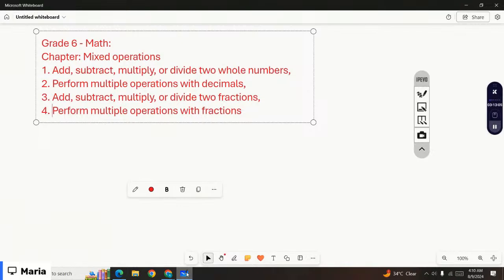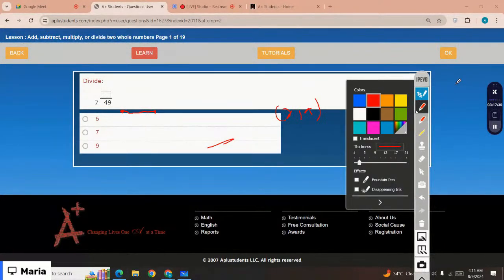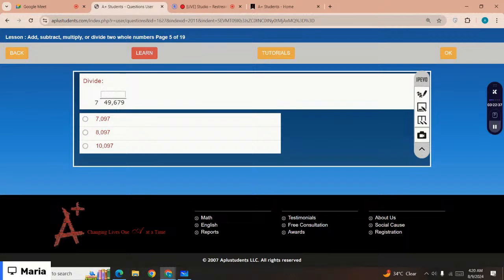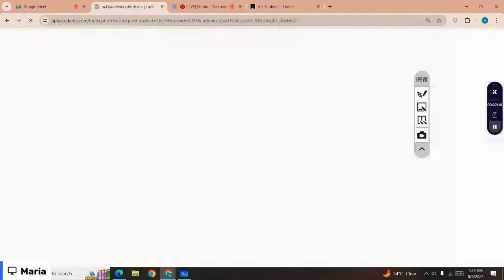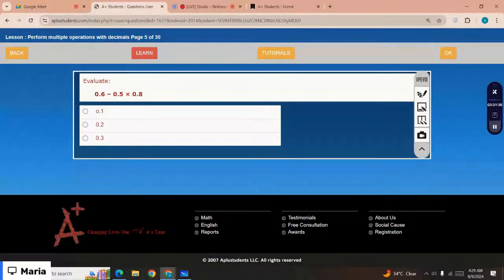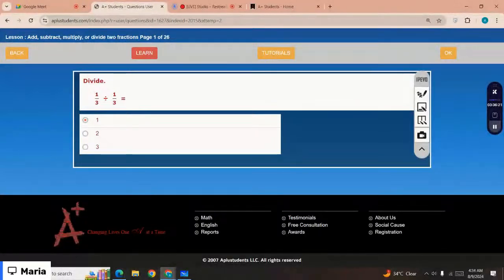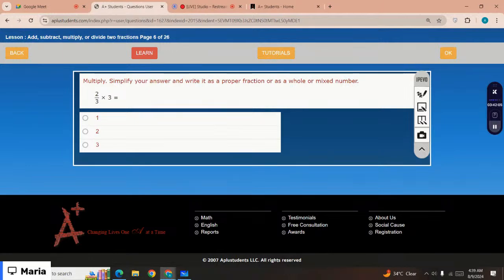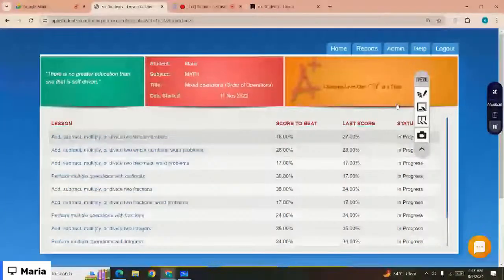Grade 6 - Math: Add, subtract, multiply, or divide two whole numbers, Perform multiple operations…